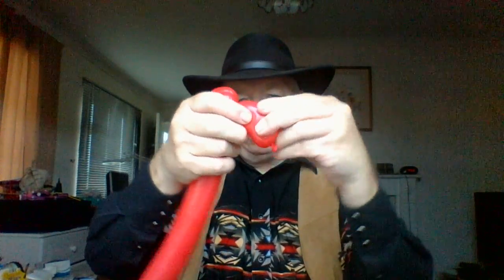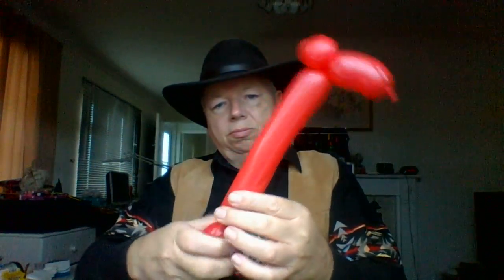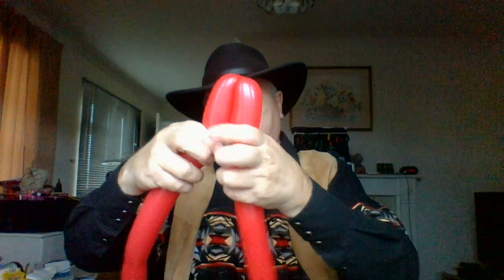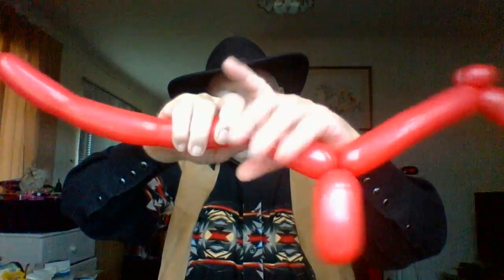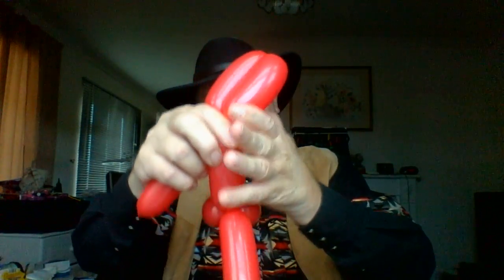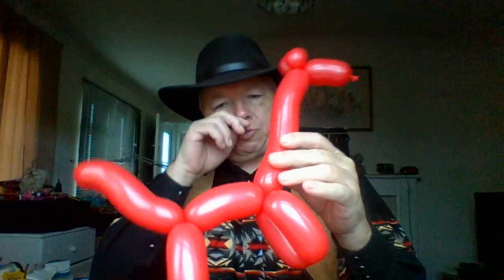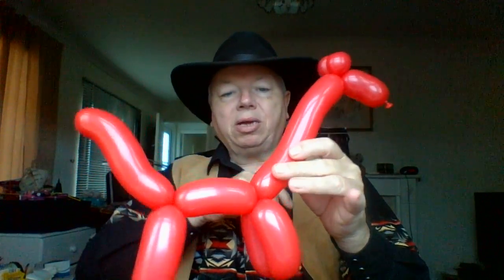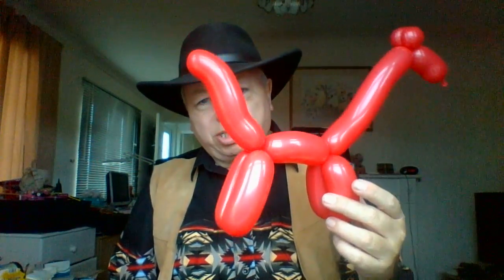Balloon giraffe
one balloon giraffe